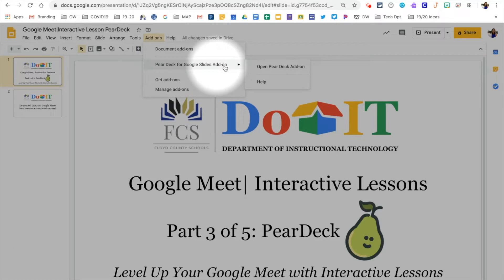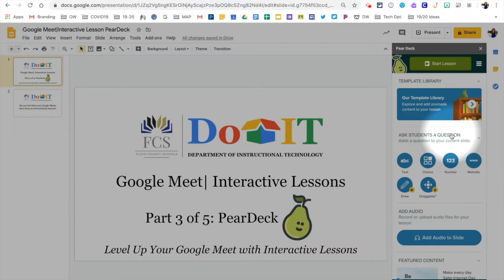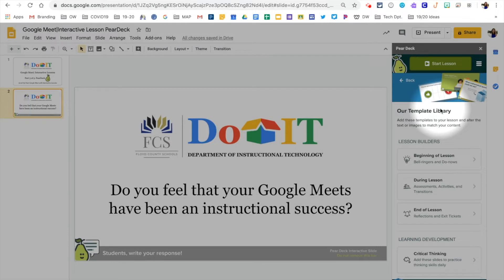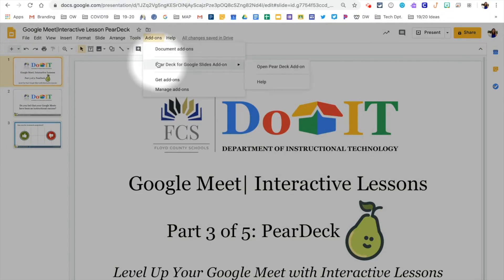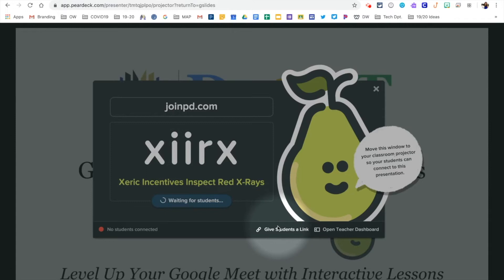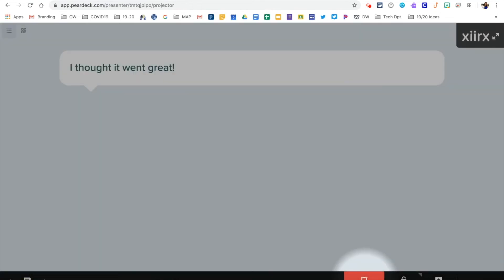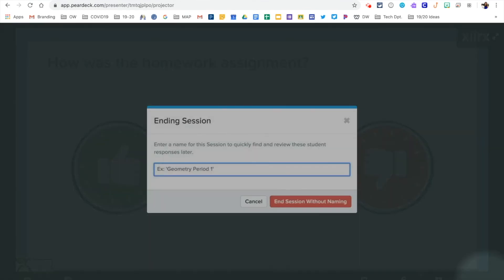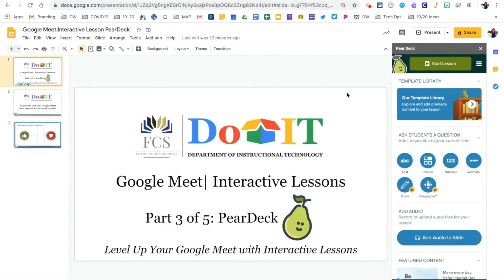Level Up Your Google Meet | PearDeck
This video is part 3 of 5 in a series on "Leveling Up Your Google Meet with Interactive Lessons."